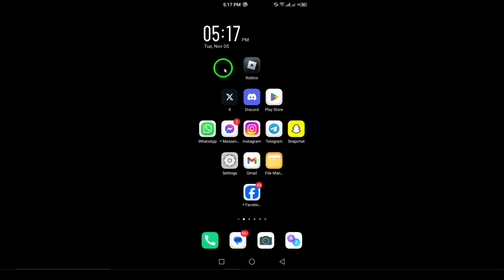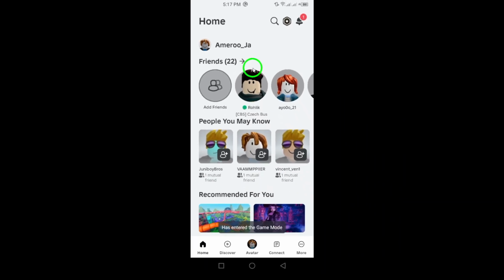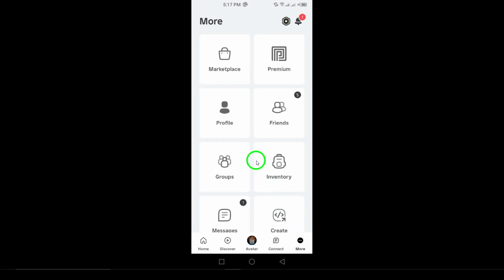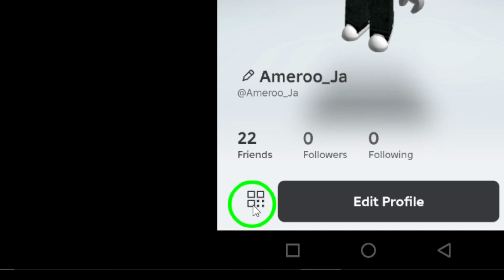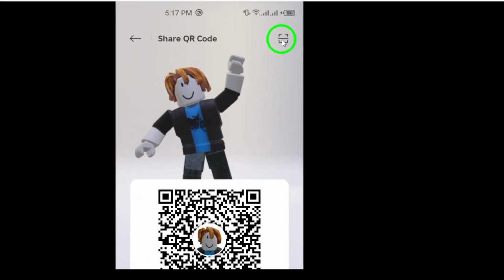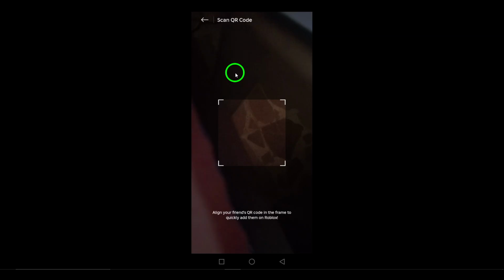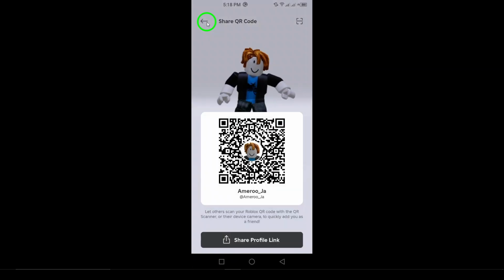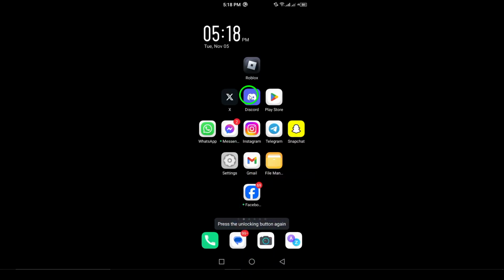How to Scan QR Code On Roblox (Updated)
Learn how to scan QR codes on Roblox with this updated guide! This feature makes it easy to connect with friends and discover new content quickly.

1. Open the Roblox app on your android device.
2. Tap "More" at bottom right.
3. Tap on "Profile".
4. Tap the QR code icon at bottom left.
5. Tap the scan icon at top right.

Get ready to connect!
Chapters:
00:00 Intro
00:12 Soultion
01:05 Outro